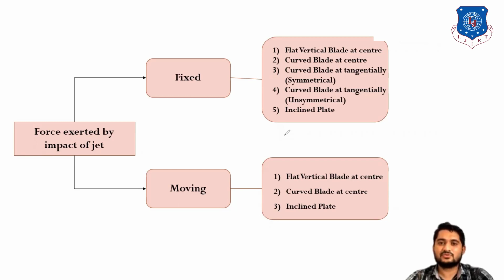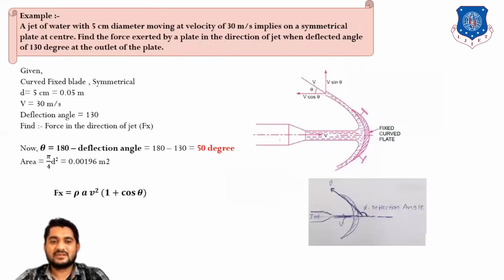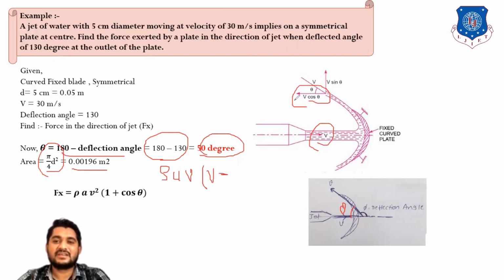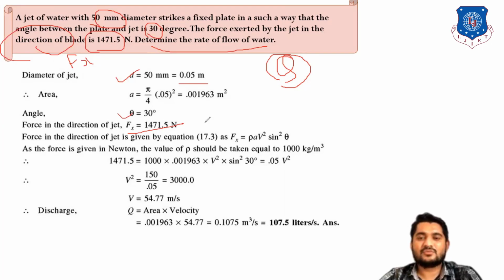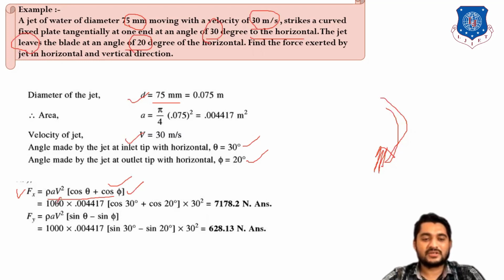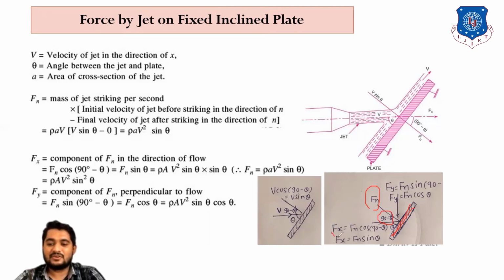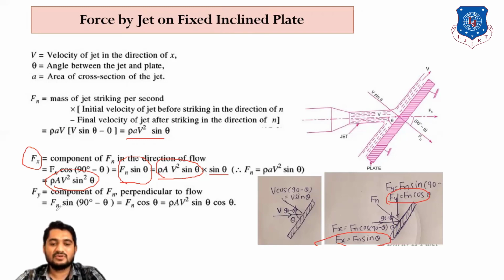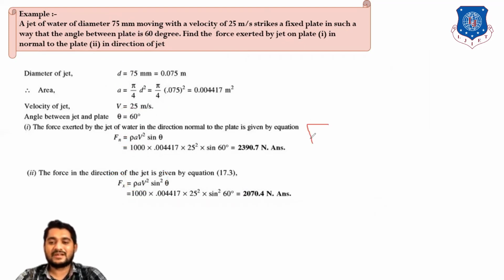L 19 Impact of Jet on Fixed Inclined Plate | Fluid Mechanics and Hydraulic Machines | Mechanical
online lecture series of Fluid mechanics and Hydraulic machines by Mr. Dhruv Patel @LJIET

Topics Covered:-
 Impact of Jet on Fixed Inclined Plate